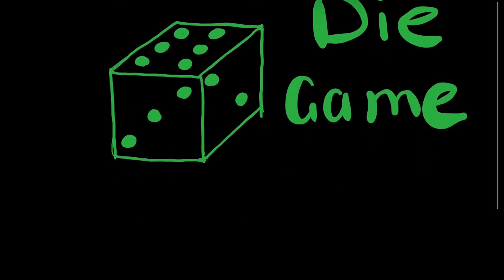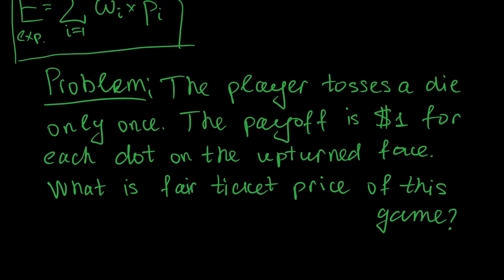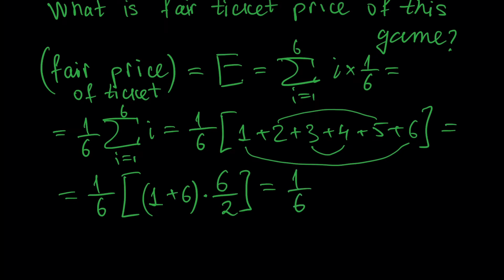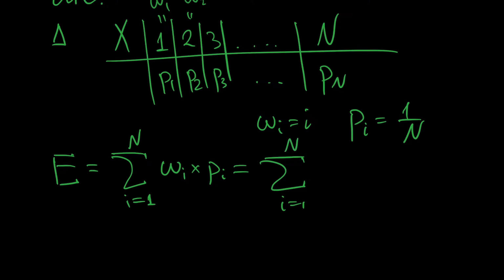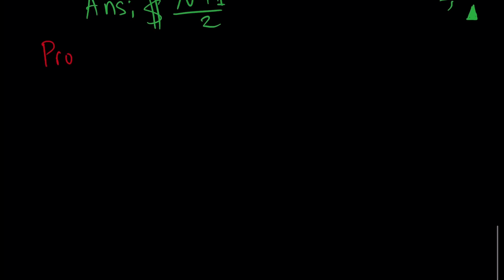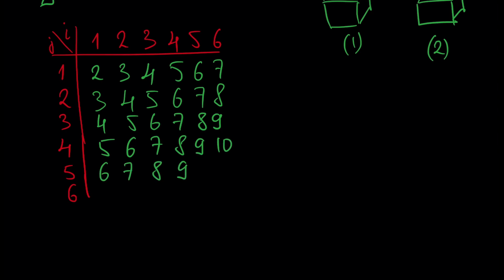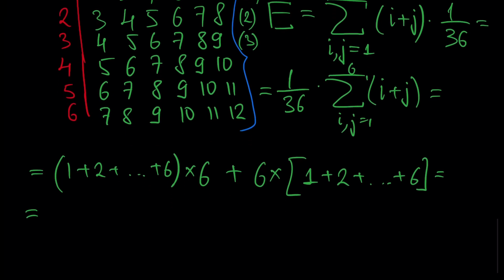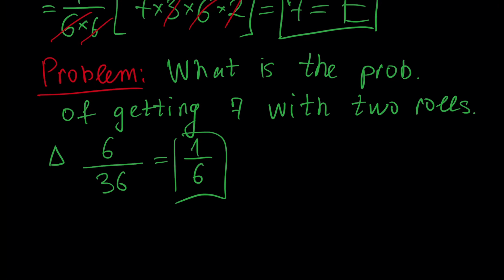Die Rolling Problems | Dice Game, Probability | Quant Interview Problems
This is probability problems video tutorial provides a basic introduction into problems related to Die (or Dice) rolling game.
TimeCodes:
0:00 Intro
2:49 The player tosses a die once only. The payoff is 1 dollar for each dot on the upturned face. Assuming fair die, at what level should you set the fair price of the ticket for this game?
7:33 Evaluate expectation for N-sided die, with N positive integers.
12:14 What is the expectation of the sum of two rolls?
20:43 What is the probability of getting 7 with two rolls?